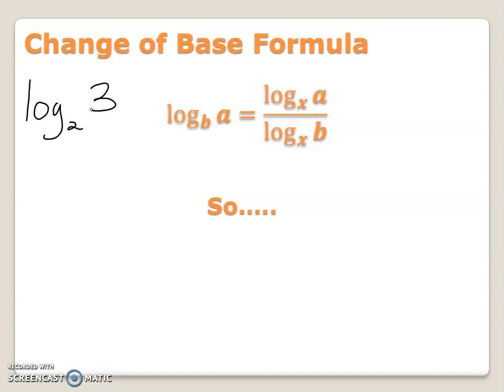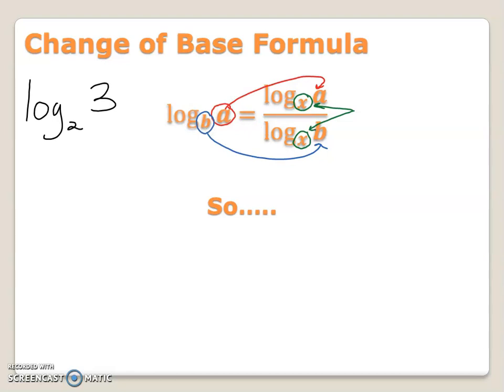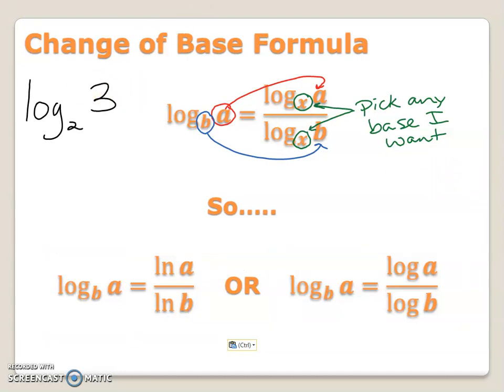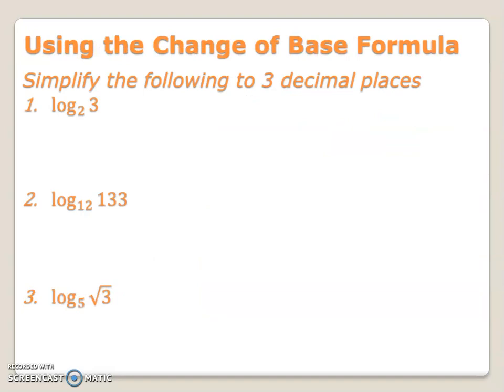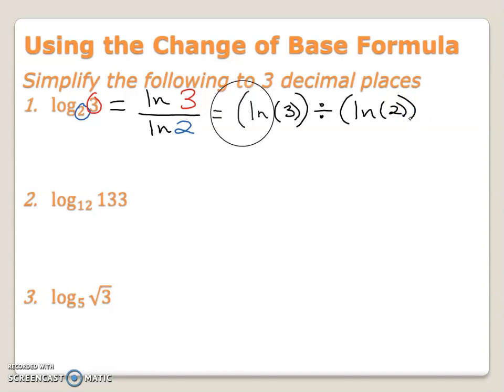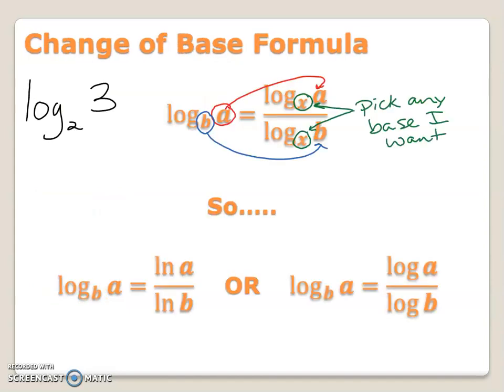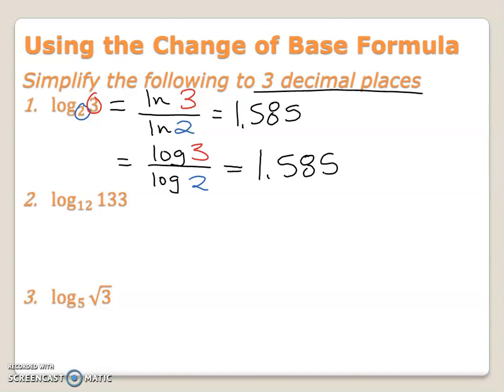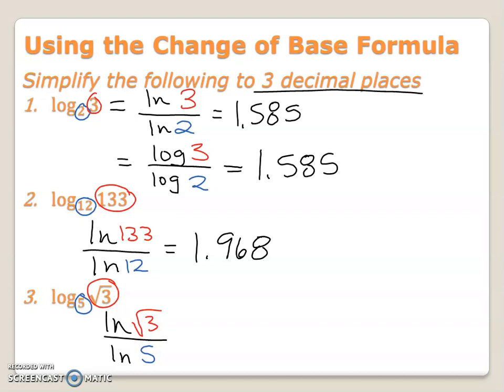Lesson 6-7/6-8 (Video 2) - Change of Base Formula